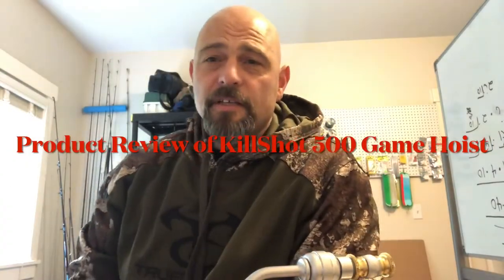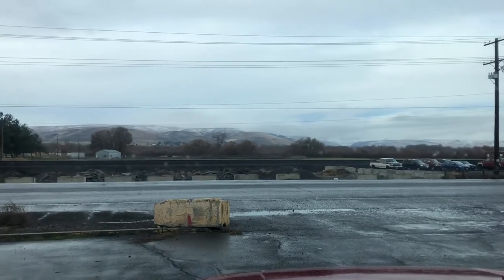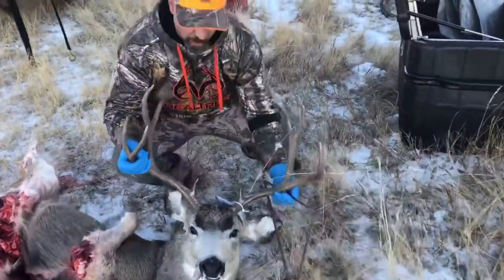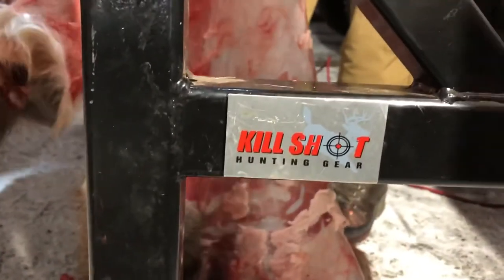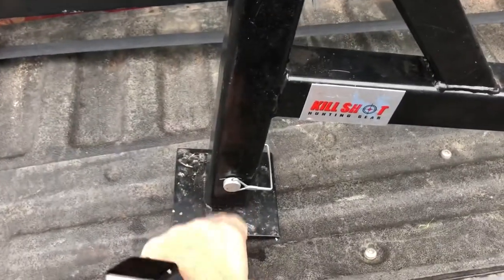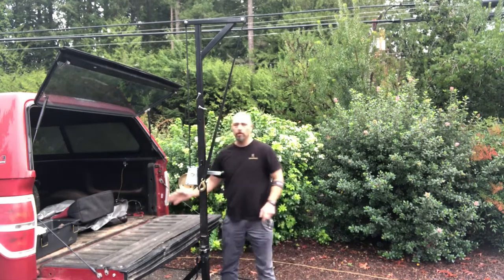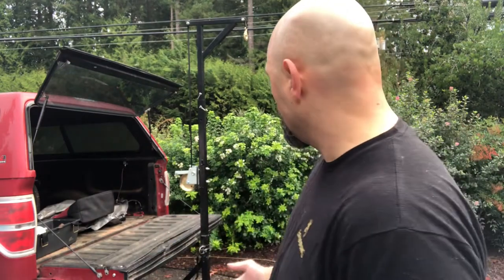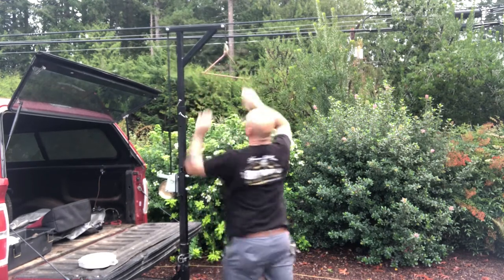Product Review: Kill Shot 500 Game Hoist and BONUS Montana Hunt Footage.